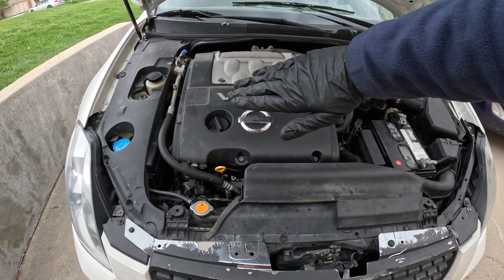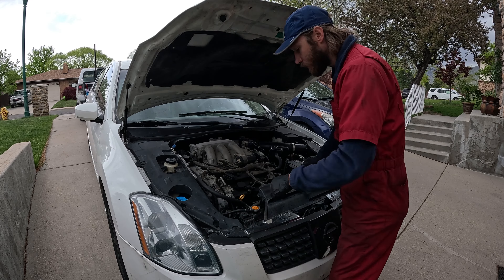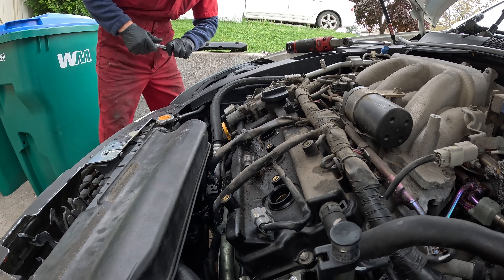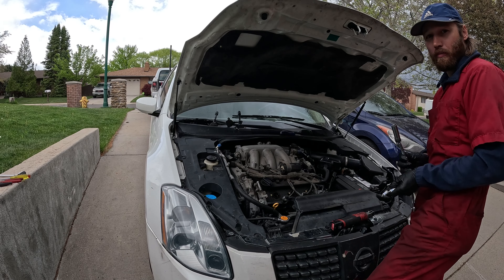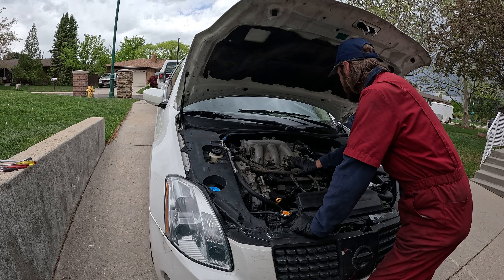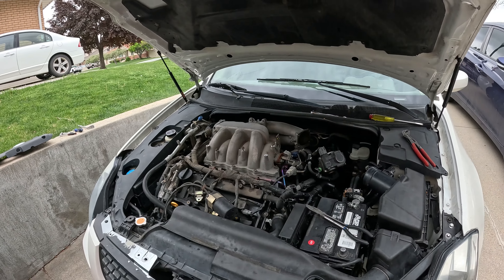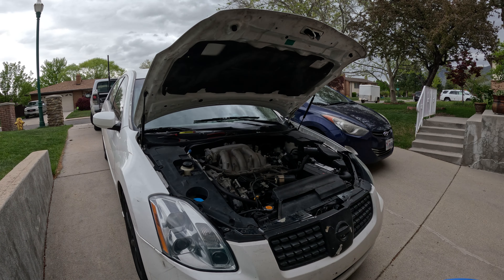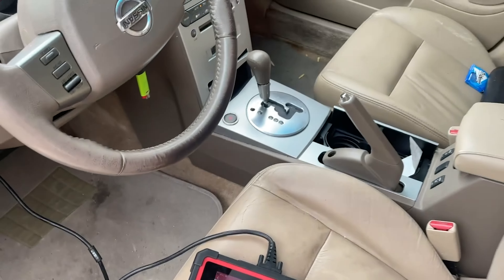Is this car Dangerous? Maxima tune up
𝐌𝐲 favorite 𝐭𝐨𝐨𝐥𝐬:
5 Lb Slide Hammer